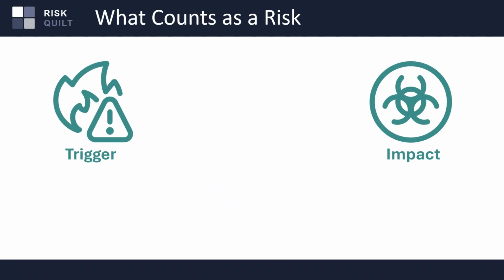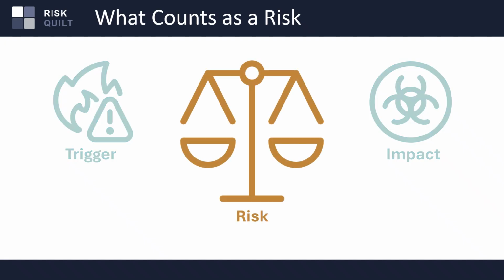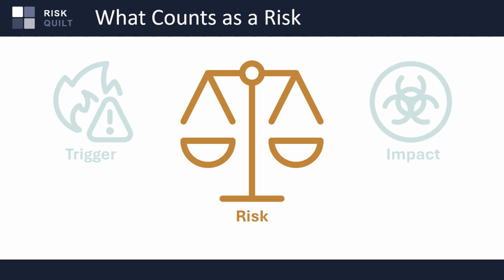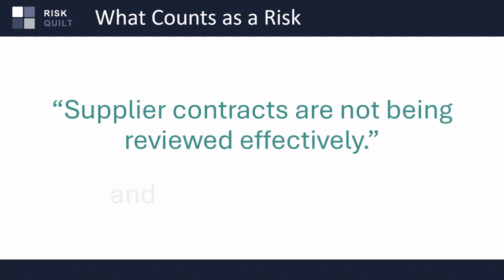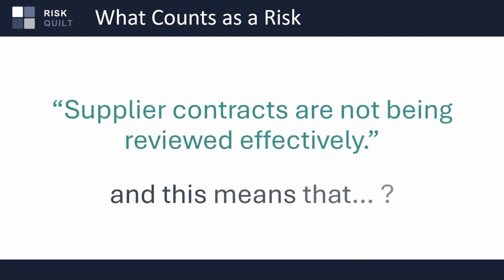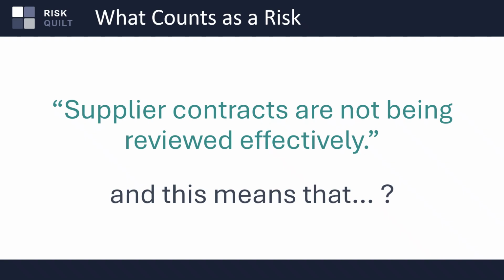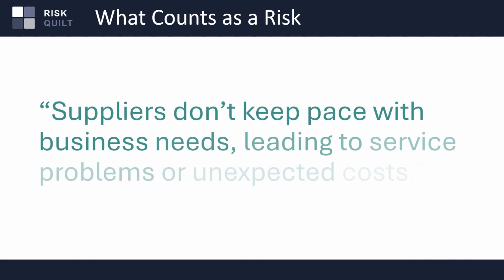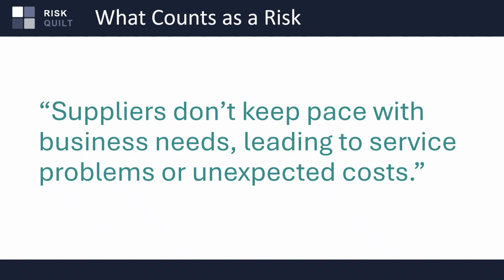What counts as a risk?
Distinguishing risks from issues, consequences, and worries. "Financial loss" is not a risk; "supplier failure leading to financial loss" is. The single most common authoring mistake — and the right place to start.